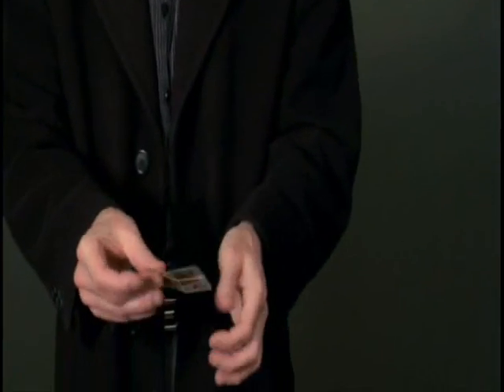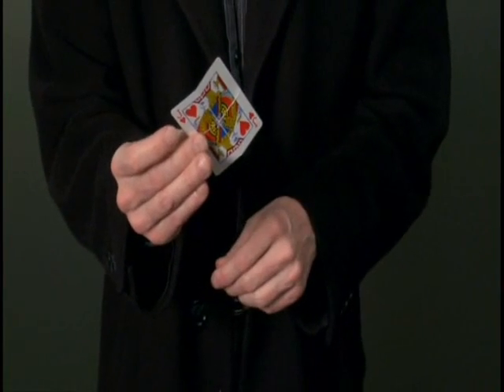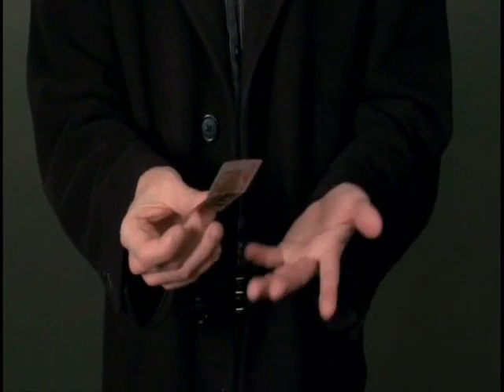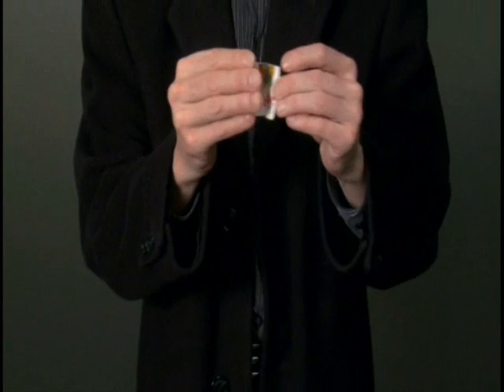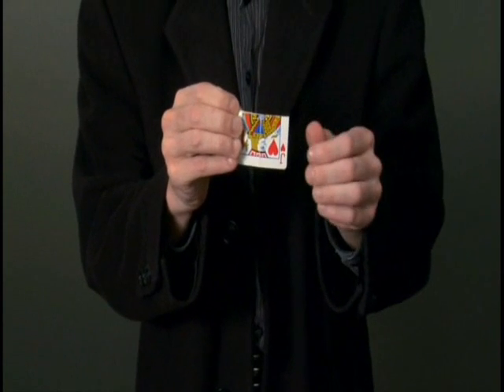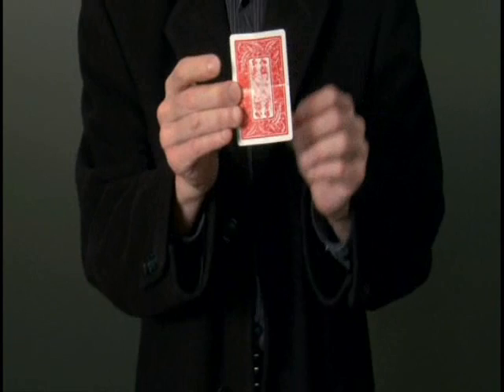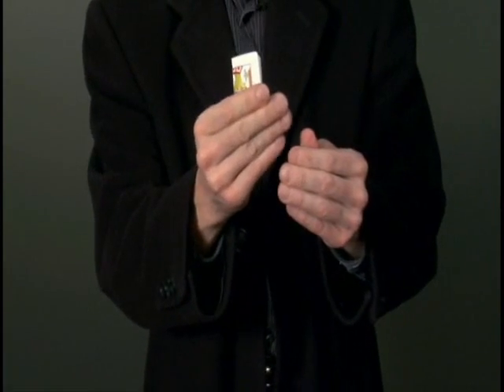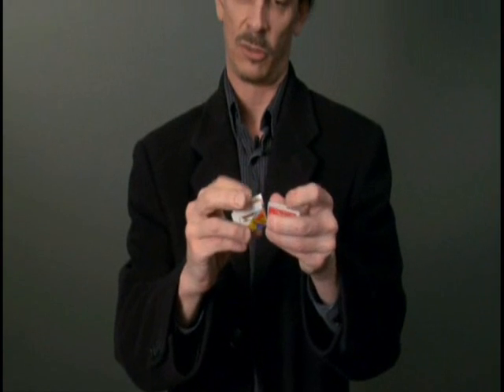SIAMESE TWINS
Comment diable la moitié d'une carte peut-elle se retourner alors que l'autre moitié, elle ne bouge pas ? Par quel mystère la moitié de la carte qui était face en bas, peut-elle se retrouver face en haut ? Le phénomène est répété à trois reprises. Il faut le voir pour le croire. Succès assuré.